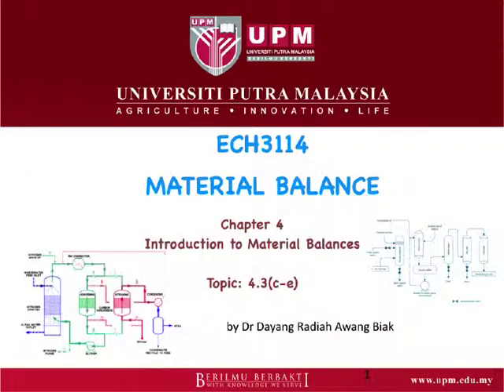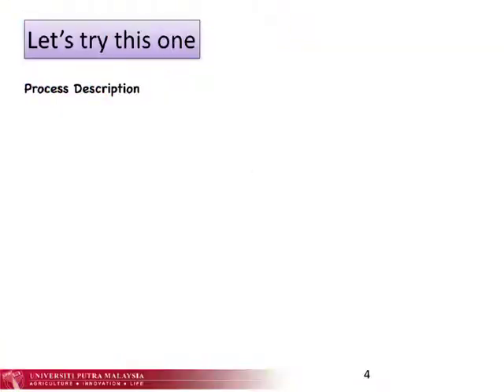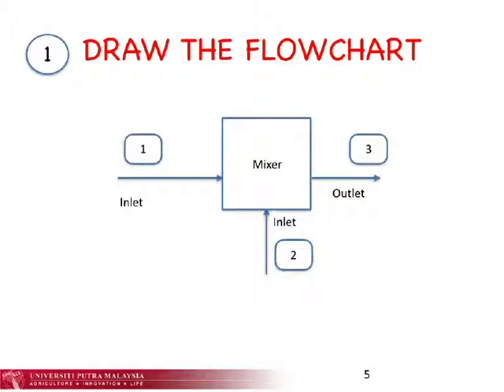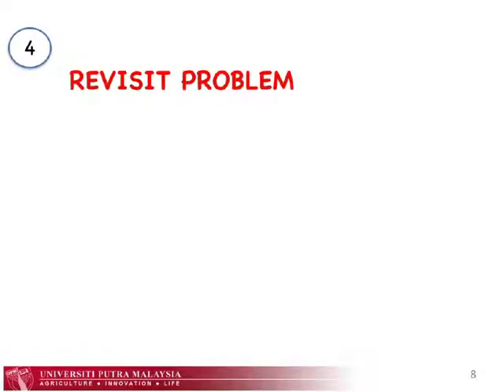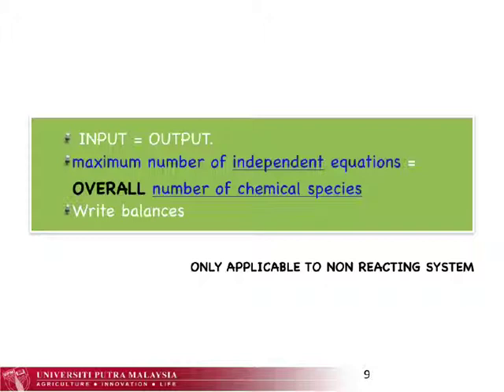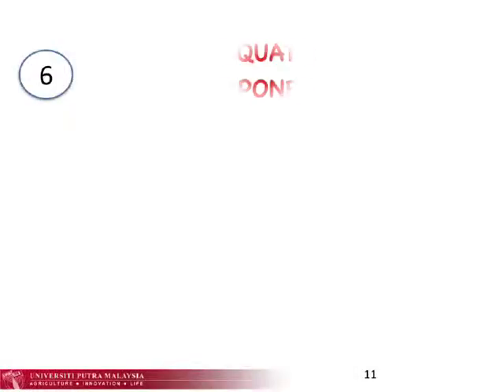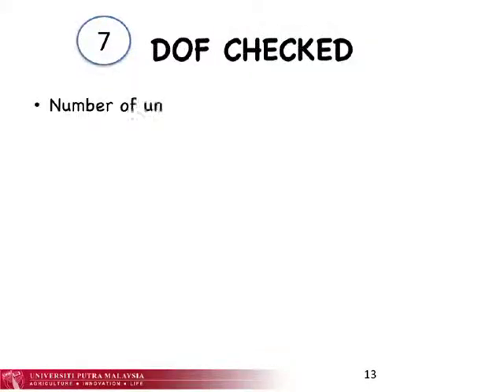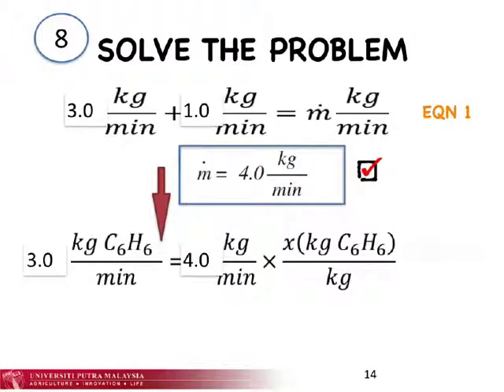Chapter 4 3c e Enotes vid